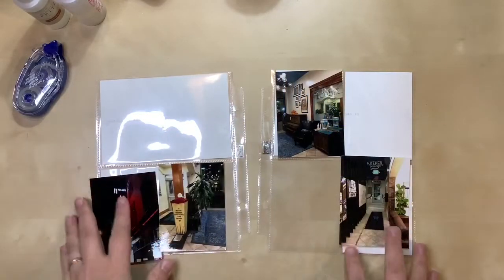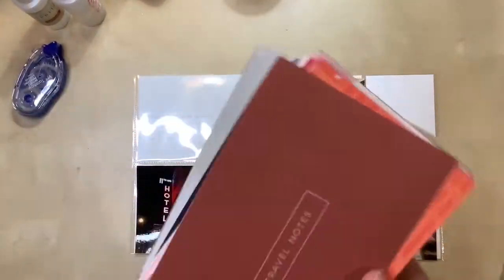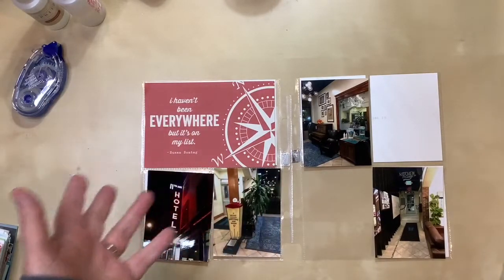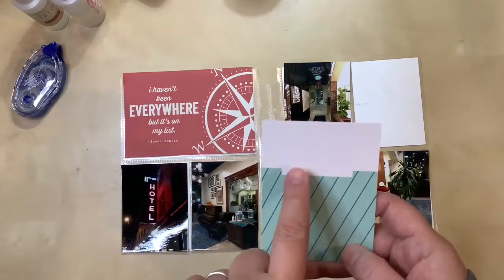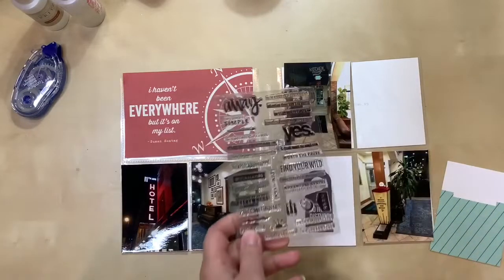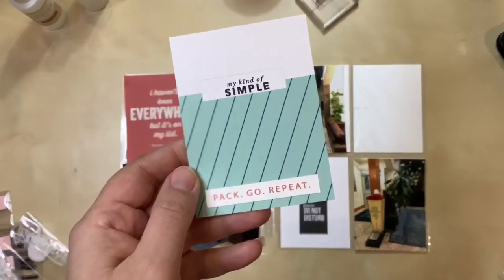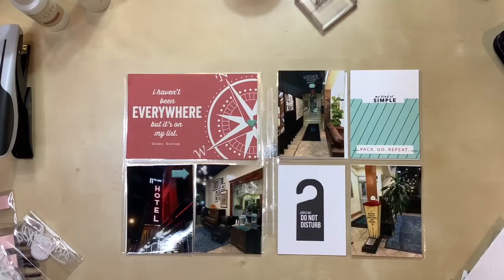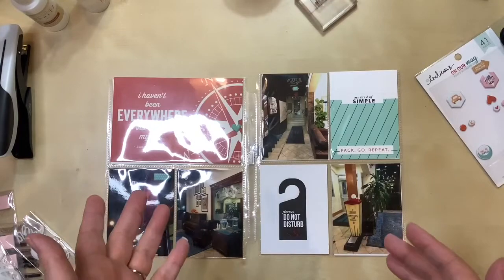Denver: My Kind of Simple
This is a 6"x8" pocket page layout featuring photos from a fun hostel in Denver.  You'll see me use:  pocket cards, puffy stickers, phrase labels, stamping, and a regular sticker.